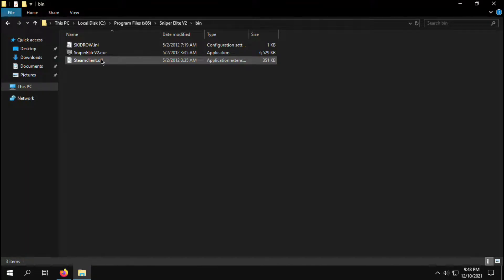solve blue screen while playing games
how to fix blue screen while playing games or how to fix inverted color in games